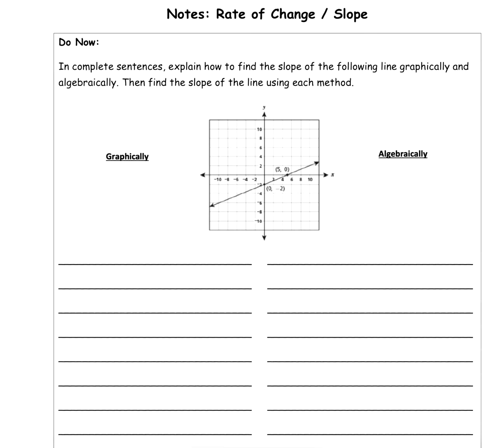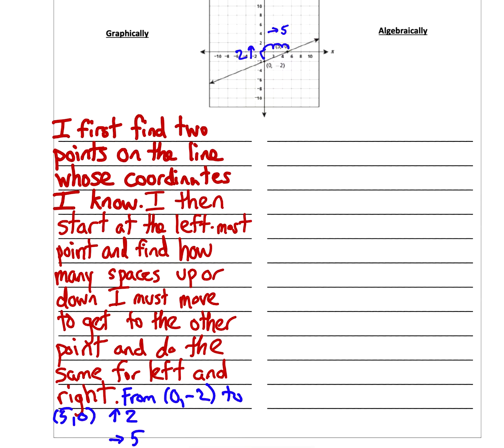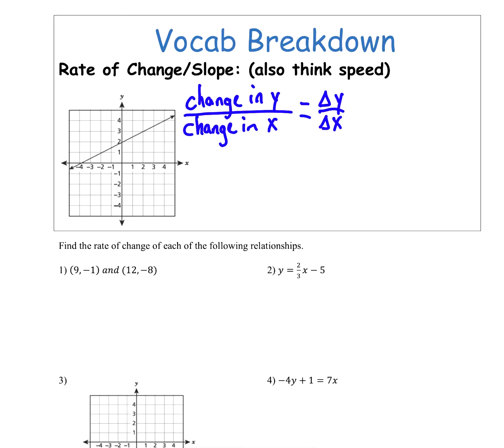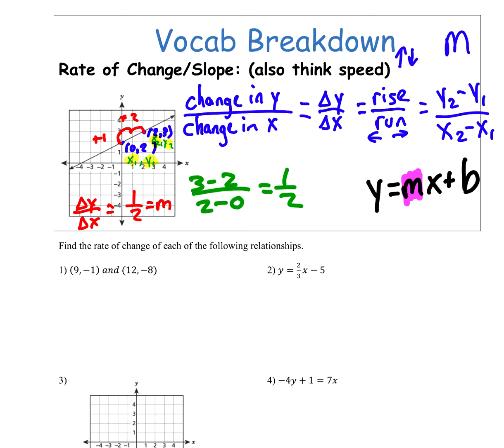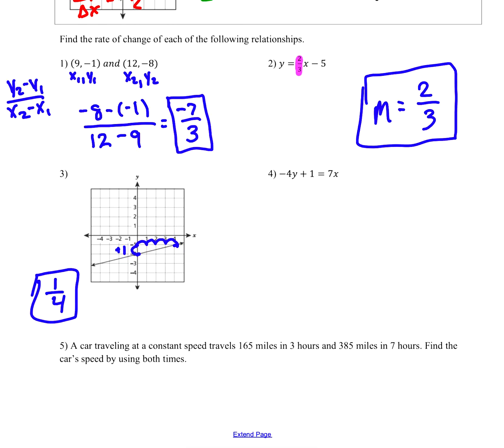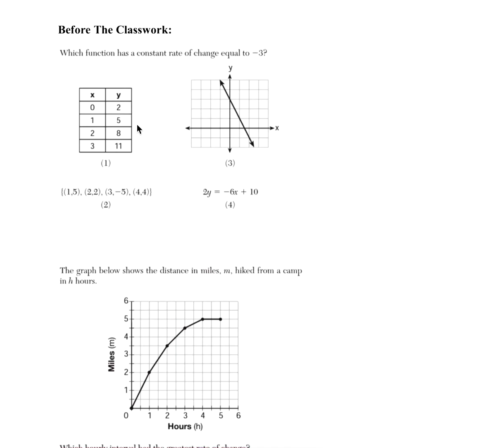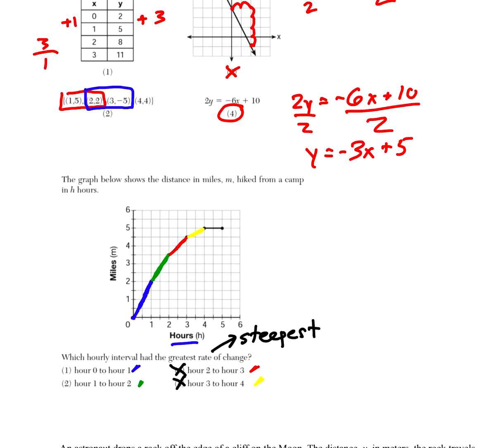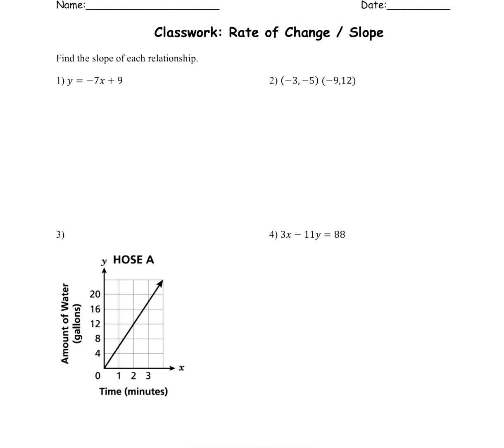(7) Rate of Change - REVIEW LESSON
This is a review lesson on rate of change. Copy of notes are in the description.